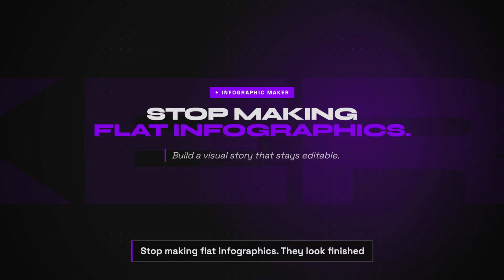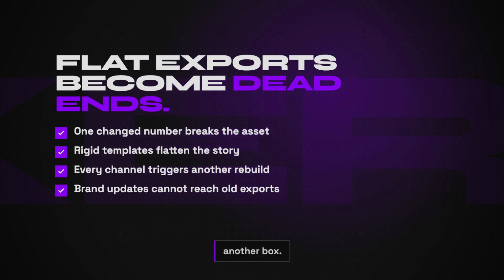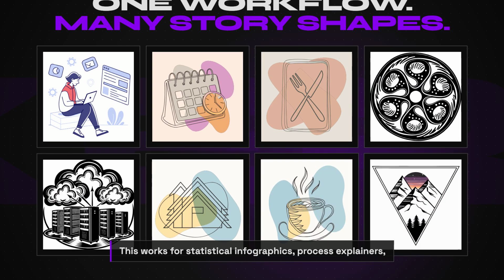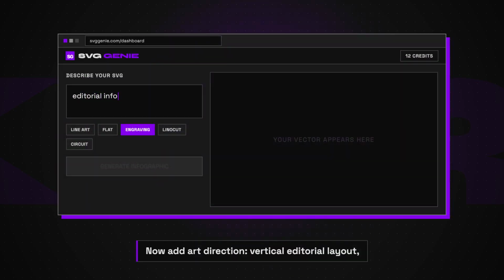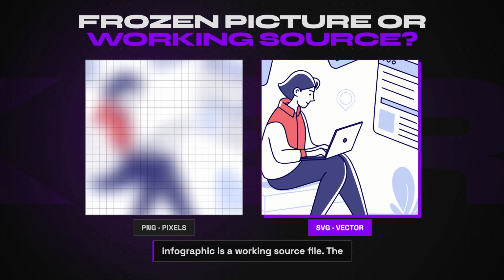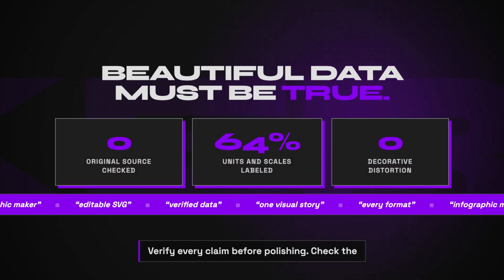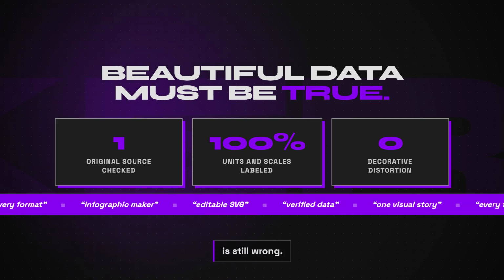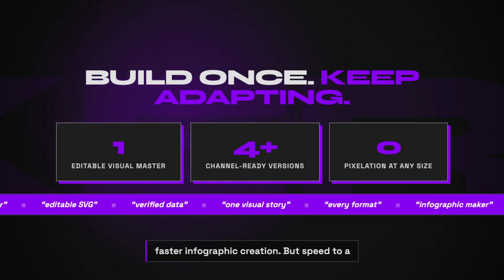Stop Making Flat Infographics—This Infographic Maker Stays Editable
SVG Genie helps you turn information into a clean editable svg infographic instead of a flat export without wasting hours in a design tool.

Chapters
0:00  Intro
0:05  hook
0:24  problem
0:40  intro
0:59  serp-gap
1:19  types
1:38  demo-brief
1:56  demo-type
2:15  demo-result
2:31  compare
2:48  prompt
3:10  hierarchy
3:29  data-test
3:47  variations
4:04  edit
4:21  value
4:37  pricing
4:53  cta

What you'll see:
- Turn information into a clean editable SVG infographic instead of a flat export